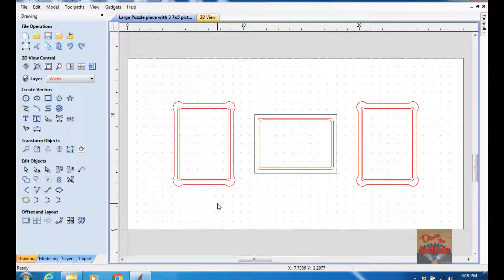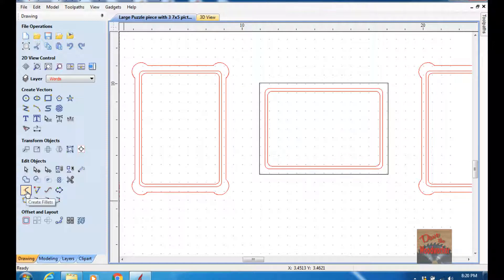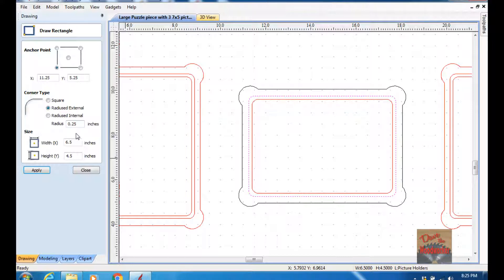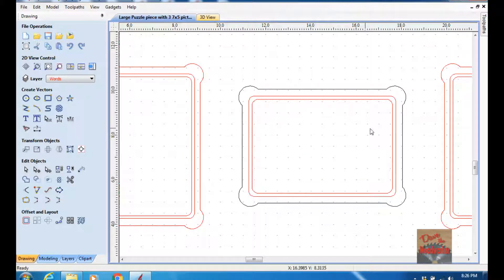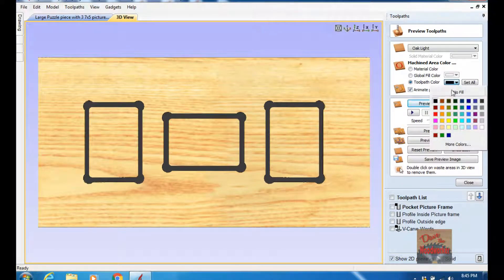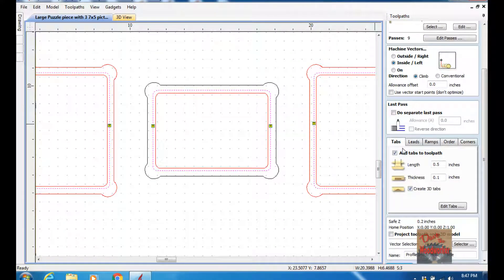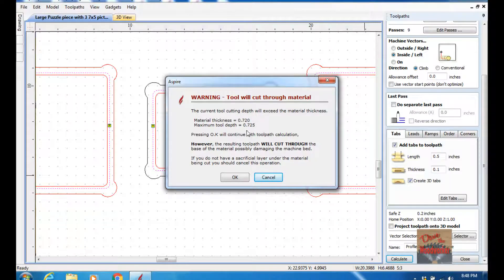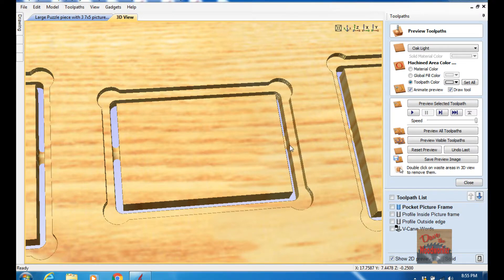How to make Picture pockets in Vectric Aspire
Last week I made a Puzzle piece shaped picture frame. This week I show how I made the pockets for the pictures in Vectric Aspire.